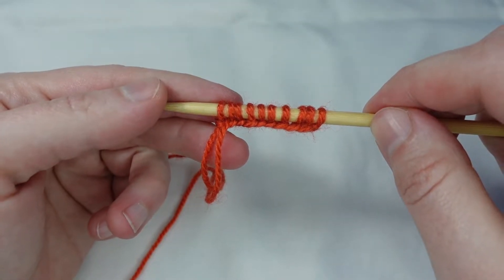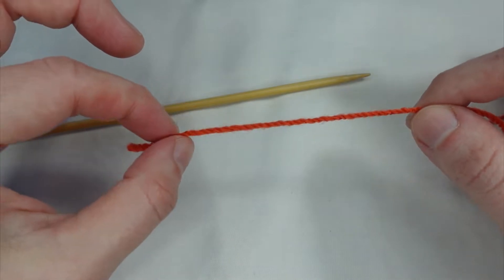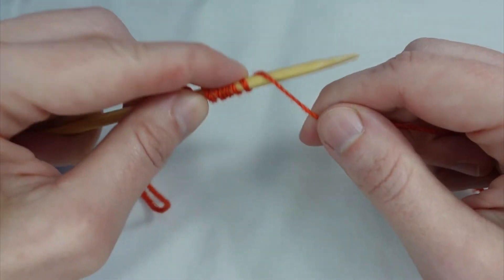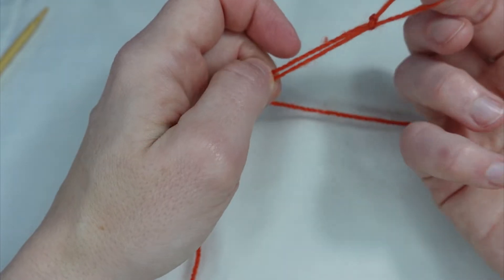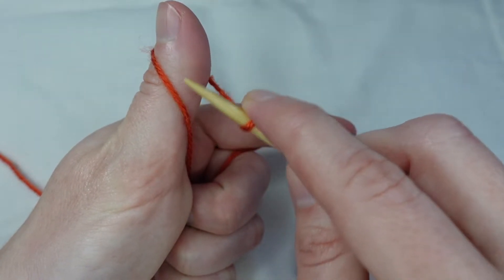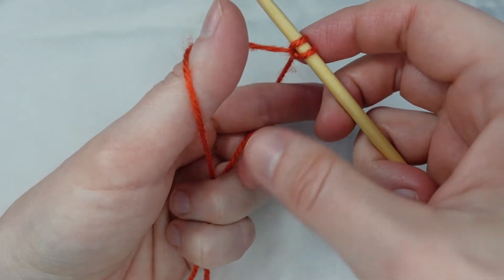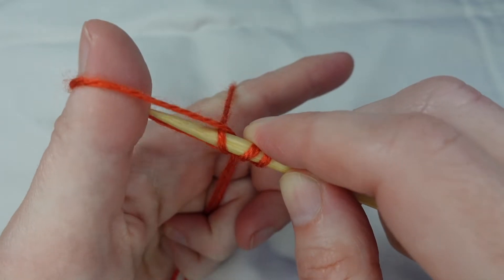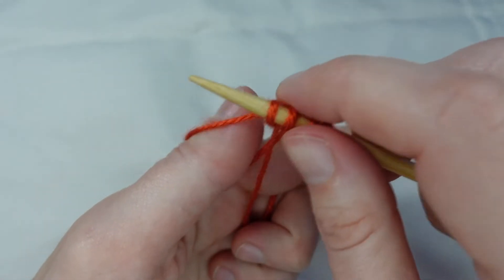Long Tail Cast On - Knitting for Beginners #10 - Right Handed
Part 10 in the Knitting for Beginners series, I show you how to do the long tail cast on.

This is a tutorial for right handed knitters.